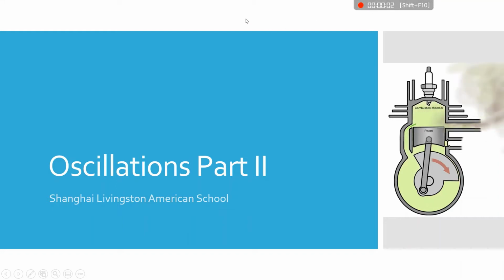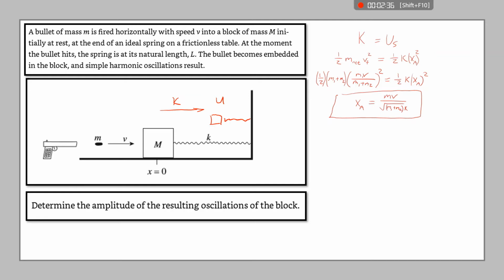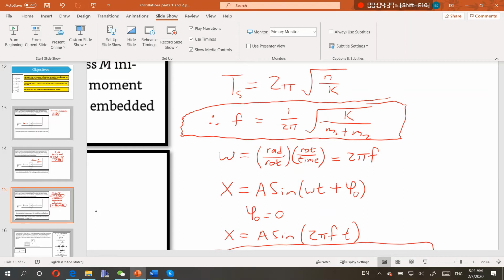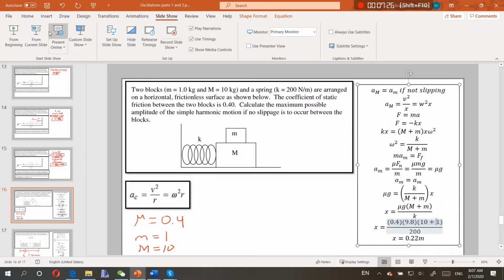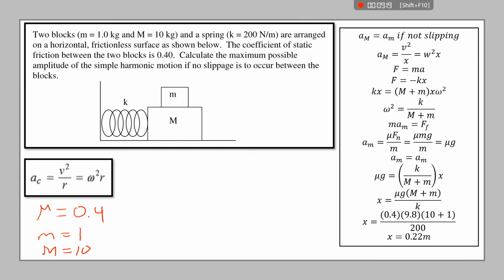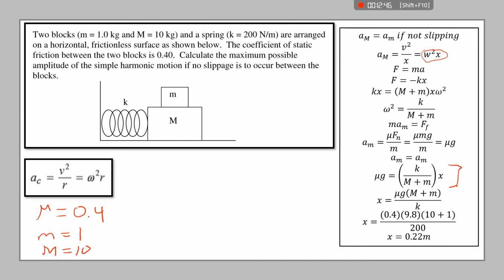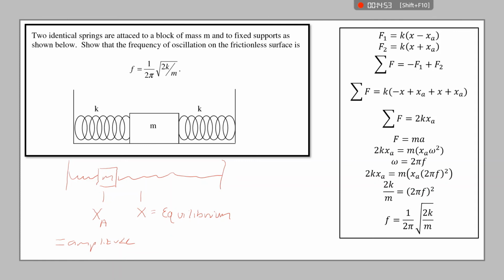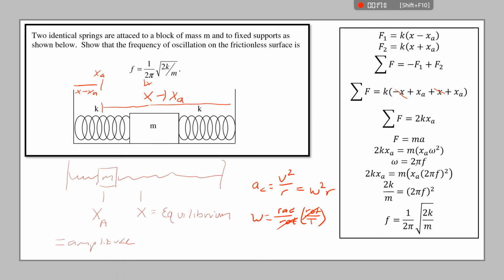Oscillations Part II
A brief look at some Physics C Oscillations problems.